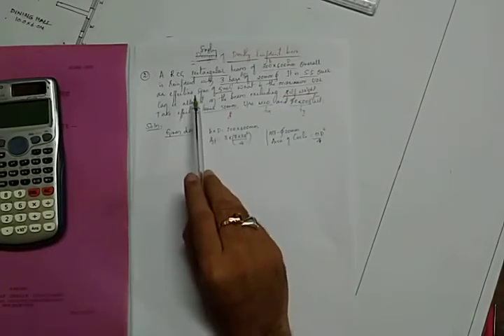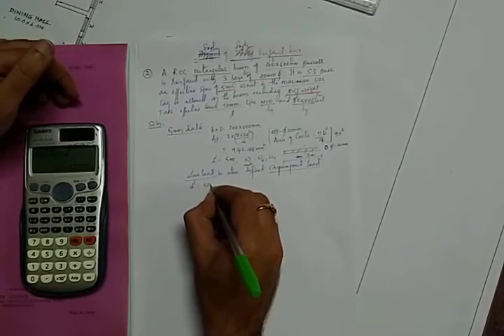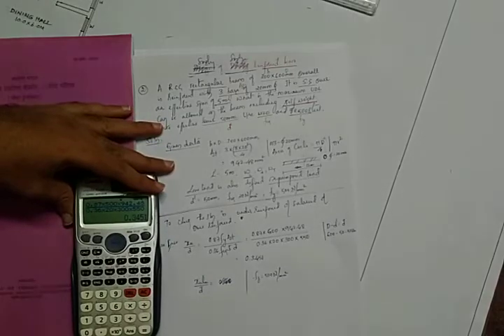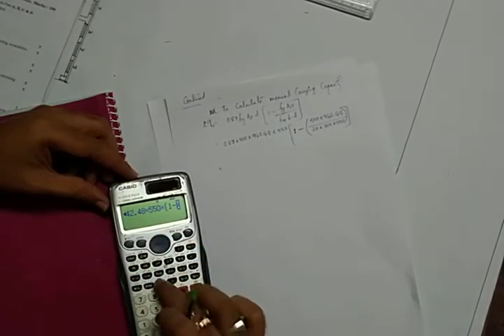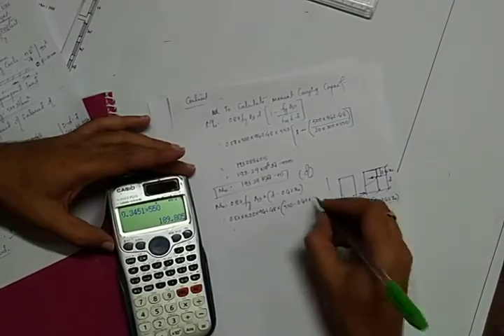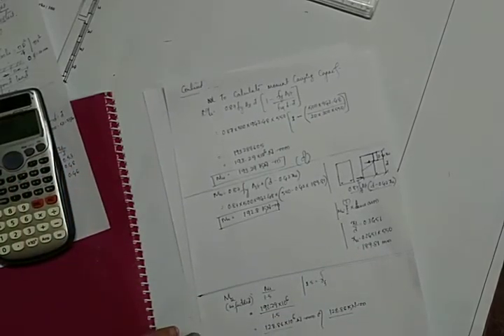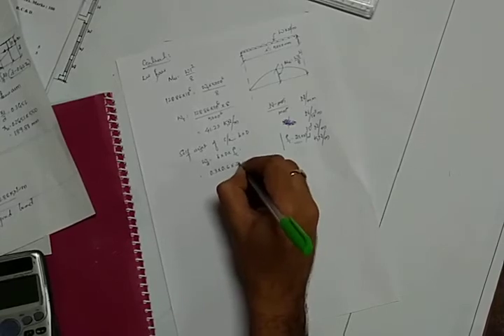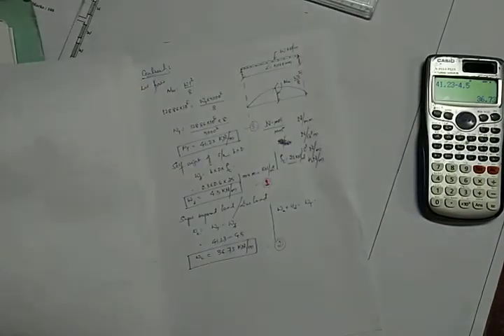Singly Reinforced Beam